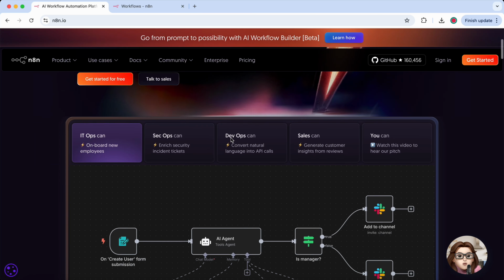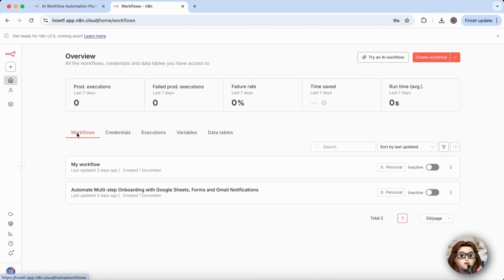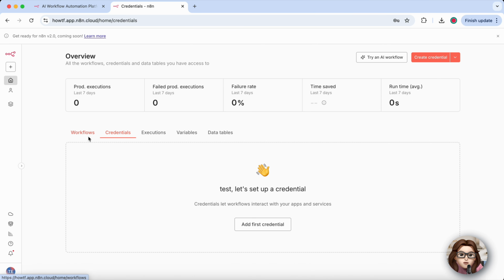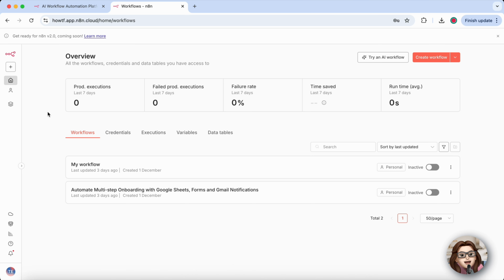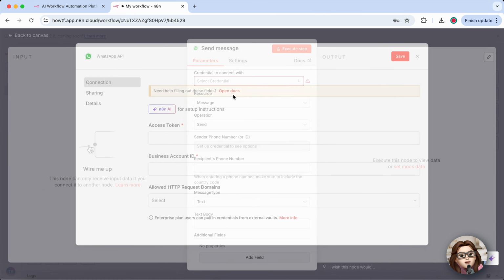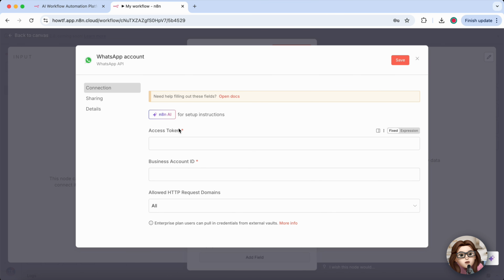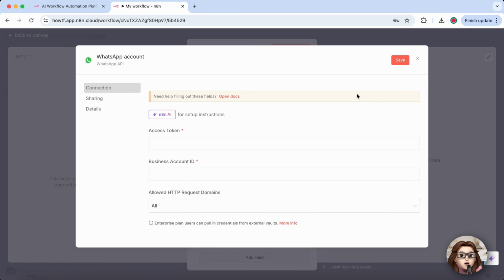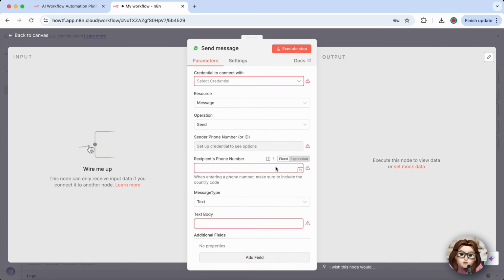How to Connect N8n with WhatsApp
If you want to automate WhatsApp messages using N8n, this tutorial will guide you through the entire process step by step. Whether you're running a business, building chatbots, automating notifications, or sending alerts to customers, connecting WhatsApp with N8n opens up powerful automation possibilities. WhatsApp is one of the most widely used communication platforms in the world, and combining it with N8n gives you the ability to send, receive, and manage messages automatically without writing complex code.

In this video, we explain how to connect N8n with WhatsApp using the most reliable methods available today, including WhatsApp Cloud API, third-party gateways, and custom webhook integrations. You’ll learn how to get your WhatsApp credentials, set up an API token, configure your phone number ID, and add your permanent access token from Meta. Once the setup is complete, you’ll see how to integrate these credentials directly into N8n so you can send automated messages instantly.

We also walk through how to use the HTTP Request Node inside N8n to send WhatsApp text messages, images, PDFs, templates, interactive buttons, and more. For users who want to receive messages from WhatsApp, we explain how to set up a webhook URL in Meta’s developer settings and connect it to N8n’s Webhook Node, allowing you to receive incoming message events in real time.

This tutorial is perfect for beginners, small businesses, developers, agencies, and anyone looking to automate workflows using WhatsApp. You’ll learn how to build automated reply systems, send order confirmations, push notifications, customer support messages, reminder systems, OTP messages, and chatbot sequences — all within N8n.

We also cover common issues many users face, such as:

• Incorrect API configurations
• Invalid tokens
• Not receiving webhook events
• Problems sending media files
• Permission and template approval errors

By the end of this video, you’ll be able to confidently connect N8n with WhatsApp and start building automation workflows that run 24/7. This step-by-step guide eliminates guesswork and gives you a clean, working setup that you can expand into more advanced systems.

This video shows you How to Connect N8n with WhatsApp Easily! Watch this Video till the end to learn How to Connect N8n with WhatsApp.

Were you able to figure out How to Connect N8n with WhatsApp? Share this with your friends who want How to Connect N8n with WhatsApp.

Problem Solved in this Video-:

What Do you Think of How to Connect N8n with WhatsApp?